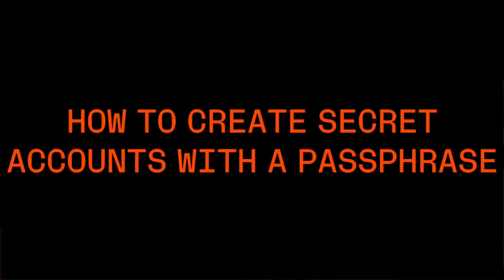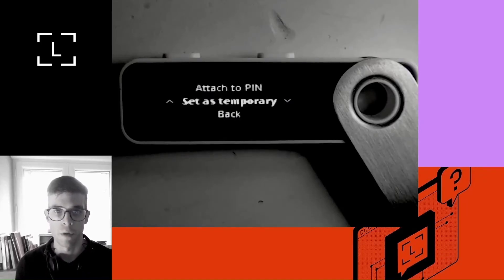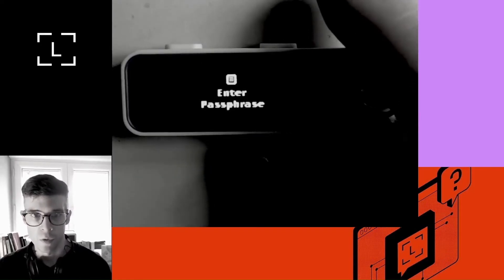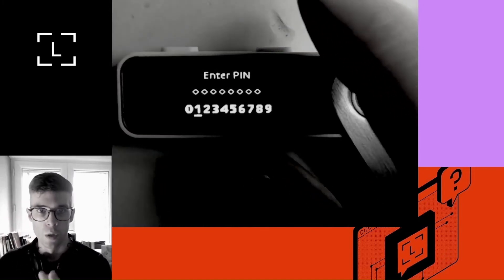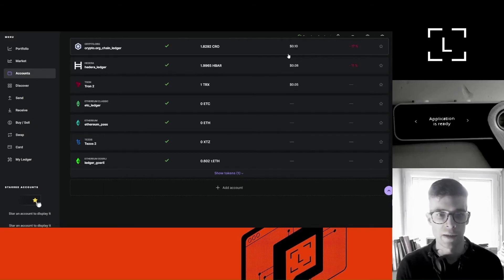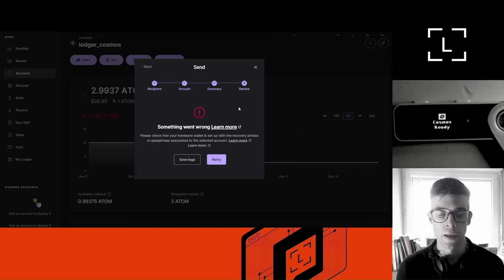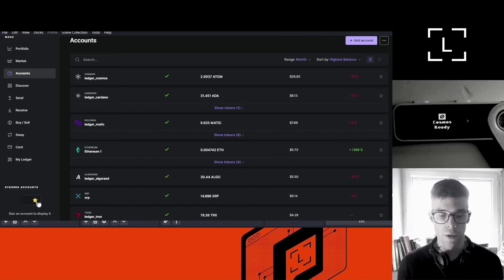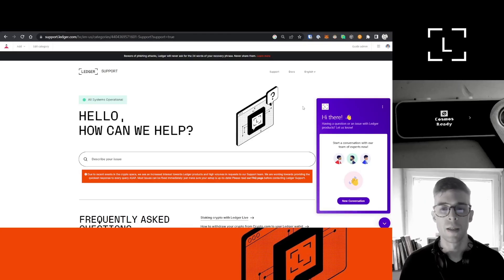How to create secret accounts with a passphrase?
In this updated video Dan shows how to set up secret Ledger accounts in Ledger Live by using a passphrase.